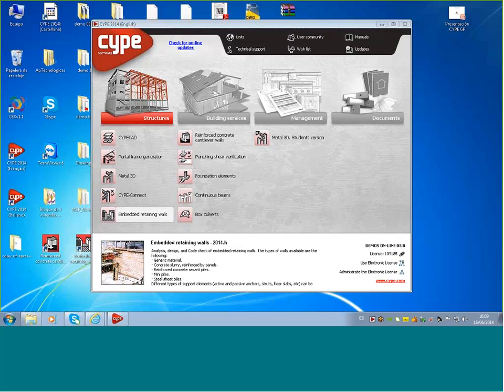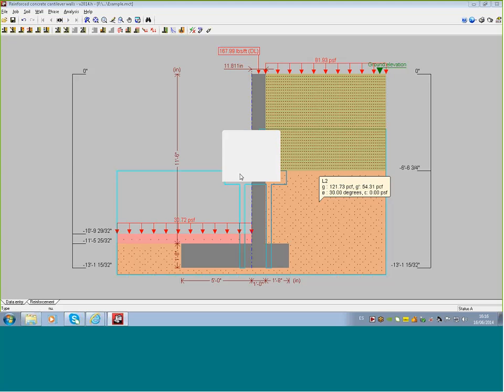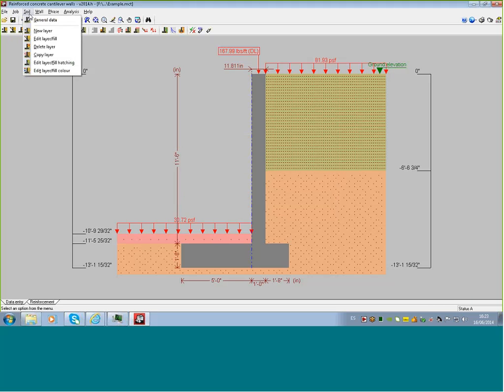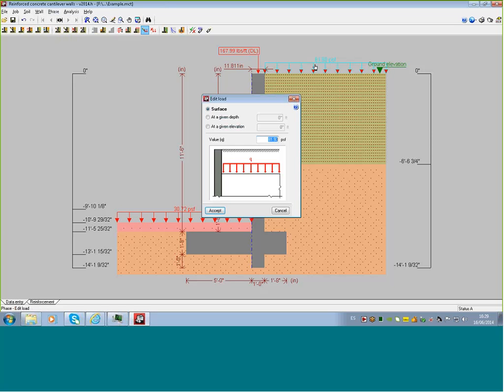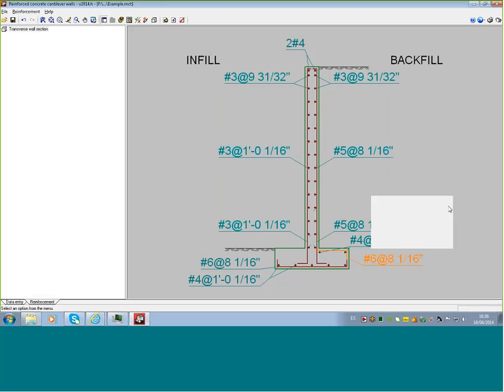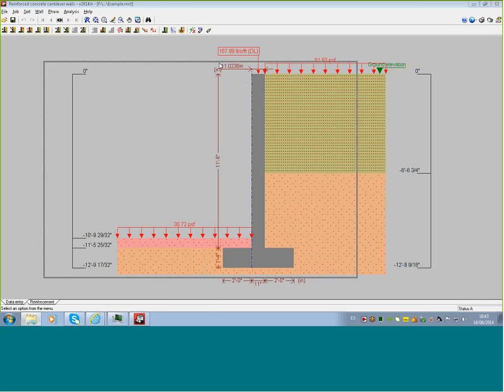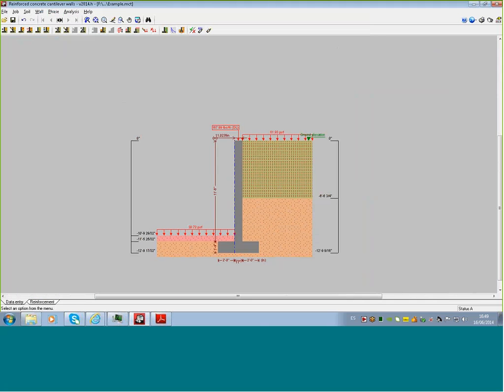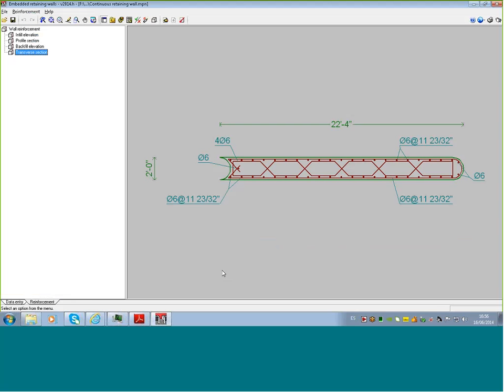Technical online seminar for Soil retention elements